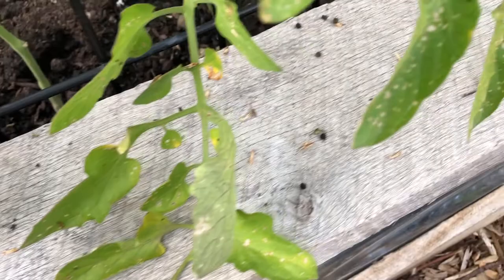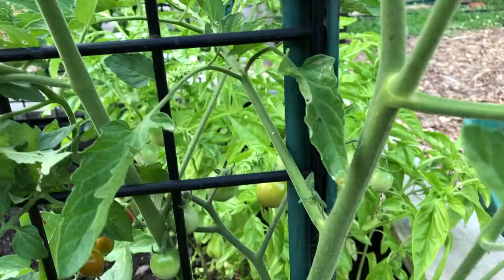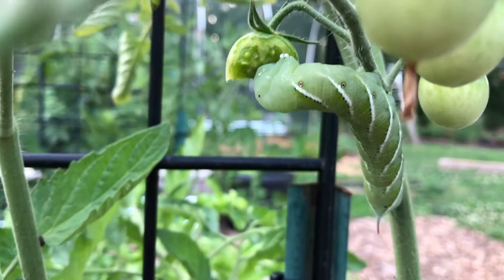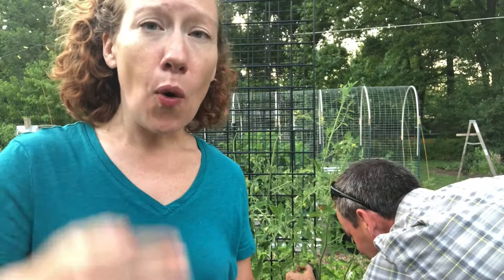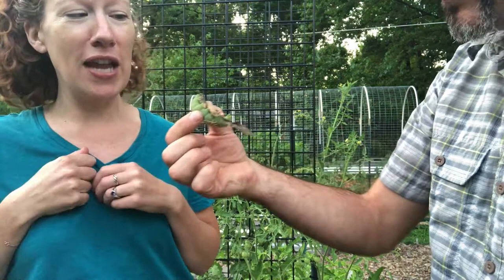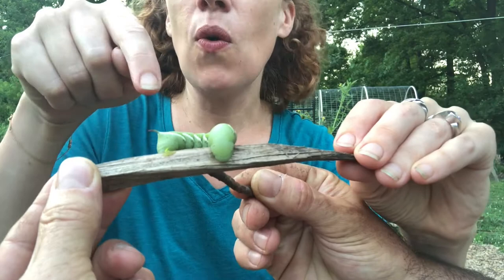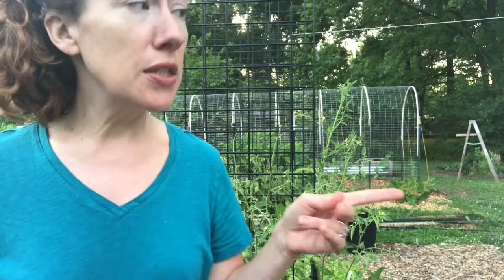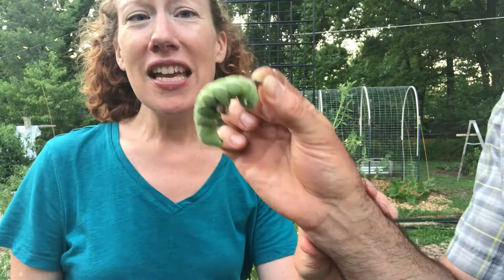Ew eating my tomato? Hornworms in the Tomato Garden...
There's nothing like stumbling across a stripped bare tomato branch and a pile of poop to make you search frantically thru your tomato foliage to find. the dreaded tomato hornworm. How to find, what to do, what it turns into and what the heck does it mean when it comes with a side of "rice" on it's back. Come join us in the garden as we find the nemesis of our tomato plants for the first time this year.

Most everything you see in the garden is started from seed!  Need the secrets to growing big gorgeous seedlings to pop in your garden?  I've written a Seed Starting Guide, complete with videos (shocker, right?) that you can get